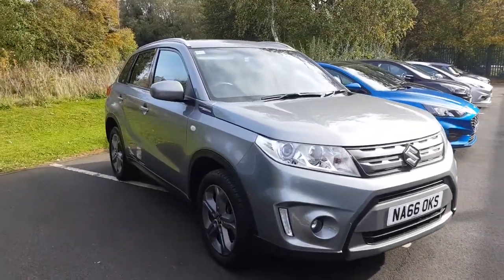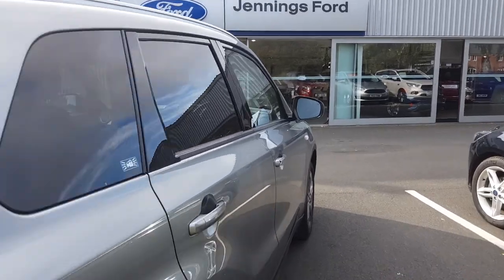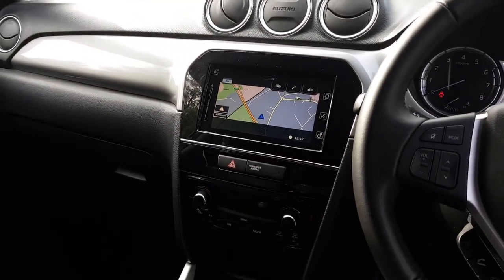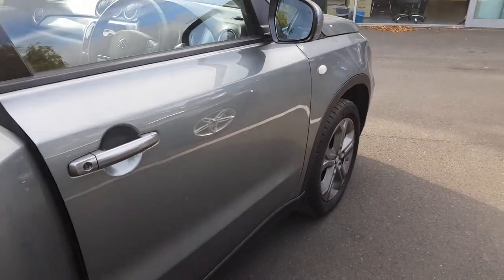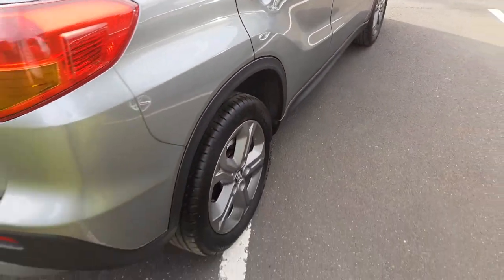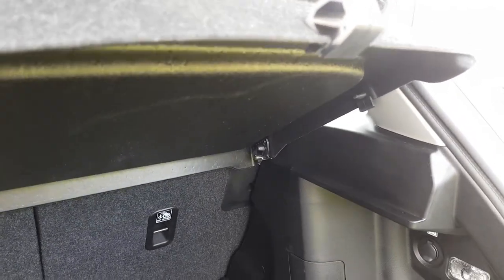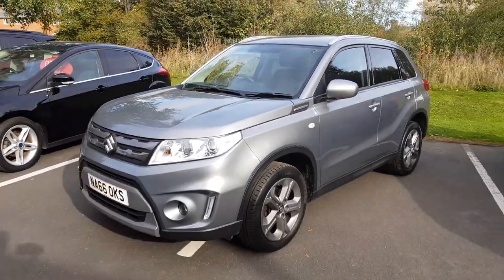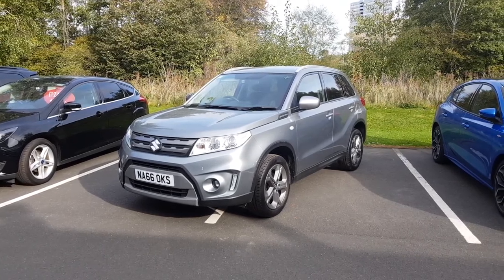Used Suzuki Vitara 1.6 SZ-T 5dr Hatchback